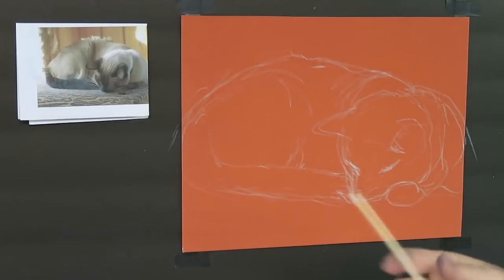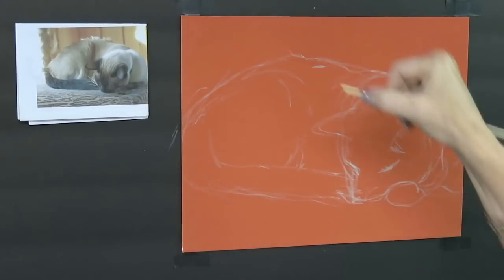Tips for Painting Animals in Pastel. Let's Paint a Cat!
I love to paint animals with pastels. I love to layer color and infuse fur with unexpected color. In this demo I share my process for effective layering by using value. I pain ta cat in this demo but you can apply the same steps for any animal!

                                     SUPPLY LIST

1. LaCarte Pastel paper
2. Blue Earth Nomad  soft pastels